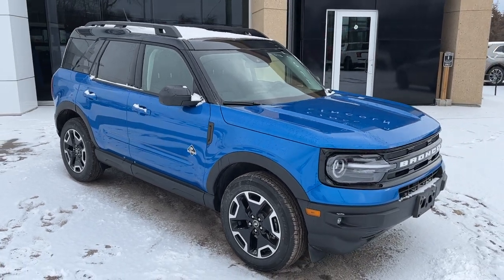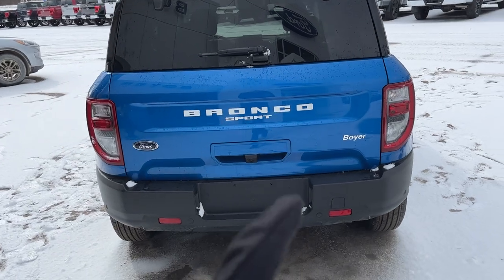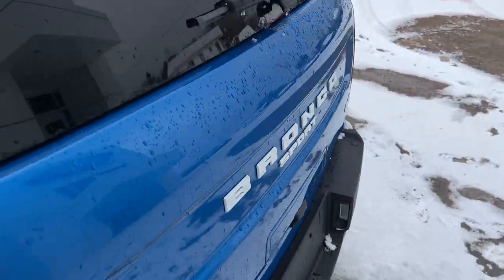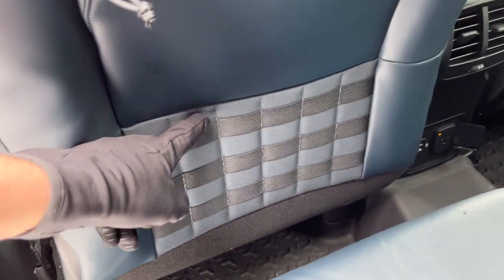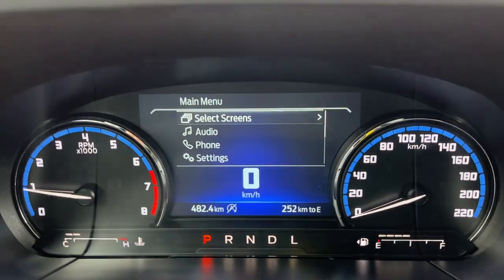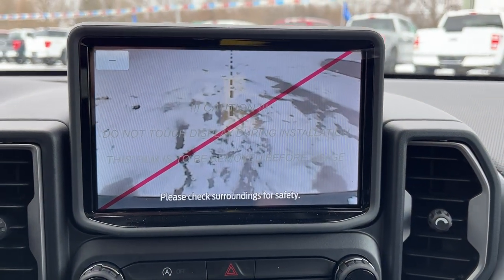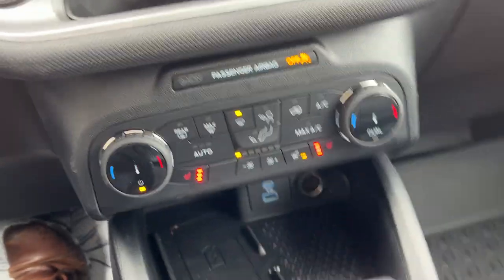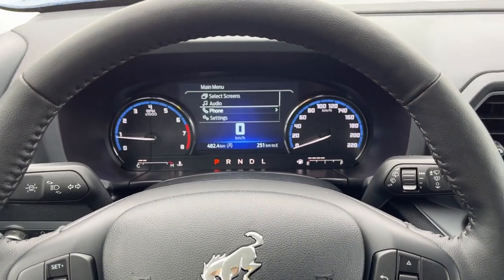2022 Ford Bronco Sport Outer Banks 4x4 w/ Tech Package in Velocity Blue Walk-Around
300A Outer Banks 4x4|Velocity Blue Paint|1.5L EcoBoost Engine w/ 8-Speed Automatic Transmission|Navy Pier Interior|Power Driver and Front Passenger Heated Seats|Heated Steering Wheel|Remote Start|Floor Liners|Class II Trailer Tow Package|Tech Package|Wireless Charging|B&O 10-Speaker Sound System|Universal Garage Door Opener|18" Machined-Face Aluminum Black Painted Wheels